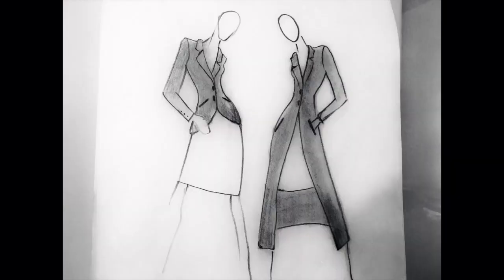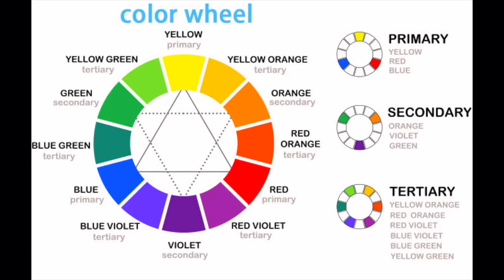Silhouette. Proportion. Color. How To Use Elements Of Design In Fashion Design. Learn Fashion Online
Silhouette. Proportion. Color. How To Use Elements Of Design In Fashion Design -- I'm going to show you how in this Video, which is a preview of one of my Courses on Fashion Design.

In my FABRIC Course I show you: What are the different properties of fashion fabric. And: How do fabrics behave. And: What are the different types of fabric.

I also address specific questions and issues such as: What makes you a unique fashion designer.  And: How to create a unique fashion style in fashion design.  And: How to make asymmetrical fashion designs.  And: What is a good design in fashion.  And: Using COLOR as inspiration in fashion design.  And Fashion Marketing: What is good fashion marketing.
As well as showing you: DRAPING: How to drape a basic bodice. And: Draping fabric for fashion design.  And: What is a SILHOUETTE.  And: How to work with leather.  And: Correct way to cut velvet.  And: Different Courses to take for fashion design.  And: How to practice Sketching for fashion design.  And: How to create Style Lines (stylelines).  And Production: How to manufacture a fashion line.  And advertising: Fashion Brands Print Advertising vs Editorial.  And: Why every Brand needs a strong Mission Statement. And: Th secret to staying motivated.  And: How to create Vision and Purpose for Fashion Brand.

If you're looking for Fashion Education, Fashion Design Classes, Fashion Learning, Online Fashion Courses, Fashion Industry Courses, and looking for a Premier Fashion School, such as a Fashion Academy, then Fashion Premier Academy is for YOU.

I created Fashion Premier Academy so that you can make your dreams a reality.  Go for it!
See you in class! (LOL)